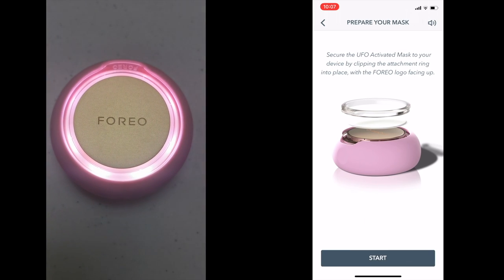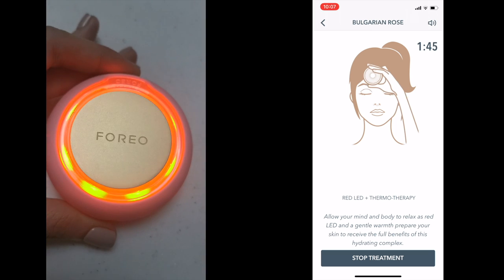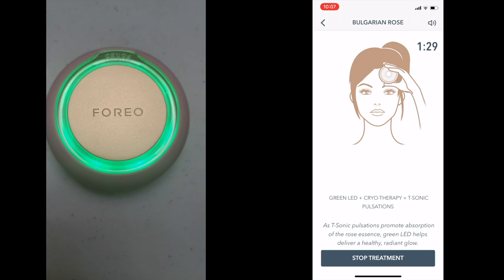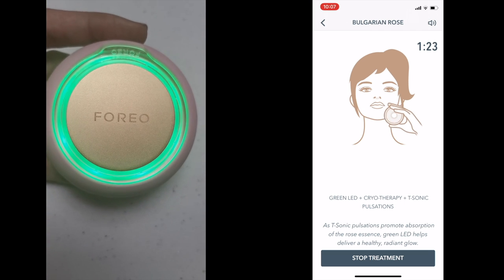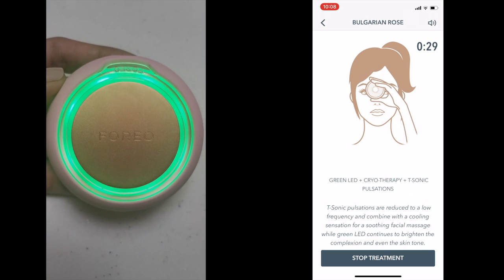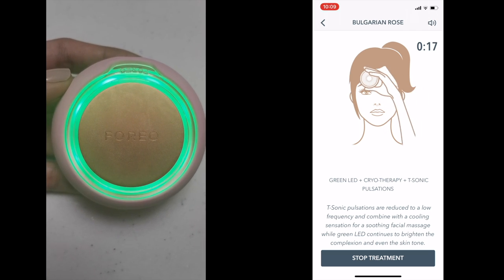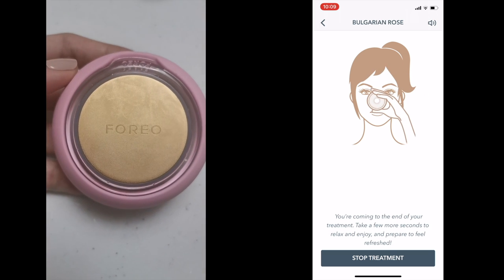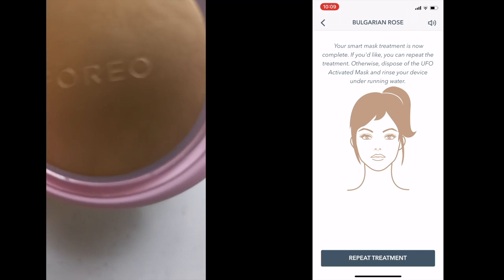Unboxing Foreo UFO 2 + Bulgarian Rose Masks | How does it work?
Hi, everyone! In this video, I'll be unboxing the Foreo UFO 2 and the free Bulgarian Rose Masks.  I got these from Sephora.  It has more features than the UFO and the UFO mini which is why I got it.  With this device, you'll have a supercharged facial in just 90 seconds.

If you're not sure which UFO device to get, you may refer to this link for a comparison of the devices in the Foreo UFO range

CONTENTS OF THIS VIDEO:

0:00 - Intro: Unboxing of Foreo UFO 2
3:26 - Bulgarian rose masks (free with my purchase of UFO 2)
5:04 - The Foreo App
5:50 - Demo - how the device works with the Bulgarian rose mask treatment in the app
8:46 - Device care; adjusting device's cooling and heating limits, t-sonic pulsations, led light and temperature

📷 iPhone X
💻 Macbook Air M1
🎞 iMovie
🎶 Lukrembo